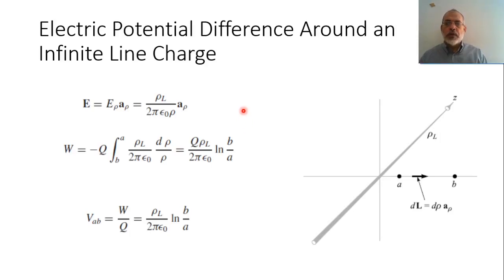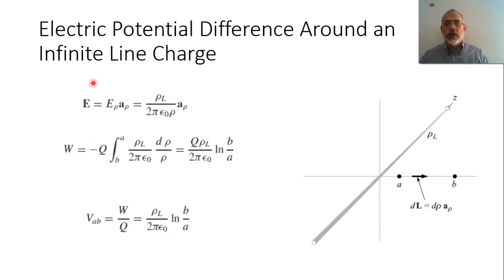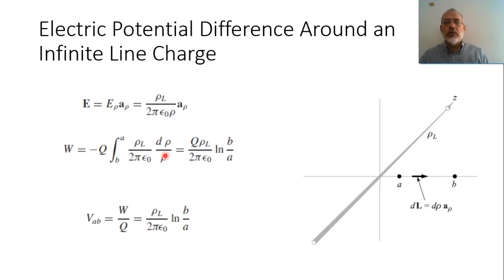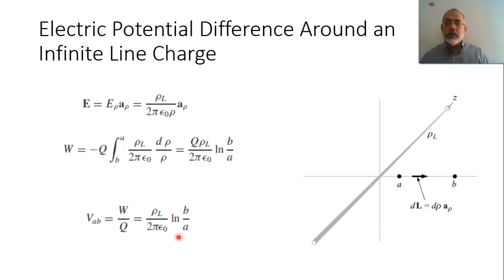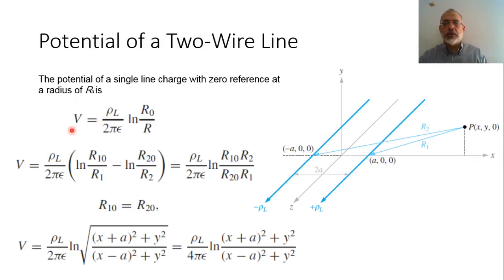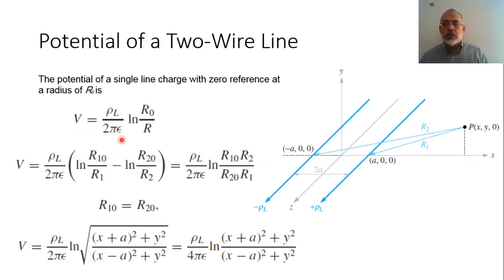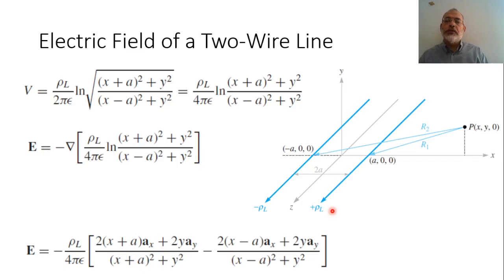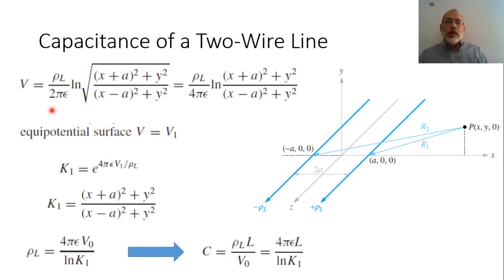Chapter 06-d: Capacitance of Two Parallel Cylinders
In this video we start with the potential of infinite line charge to derive the capacitance of two parallel cylinders. This configuration is quit important to study parallel wire transmission line.